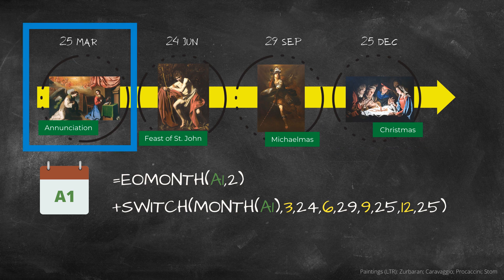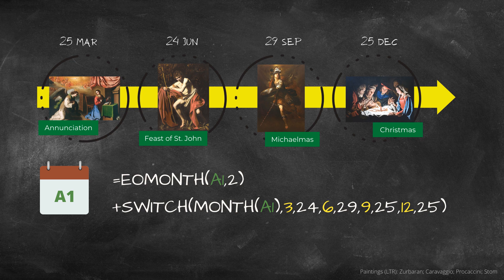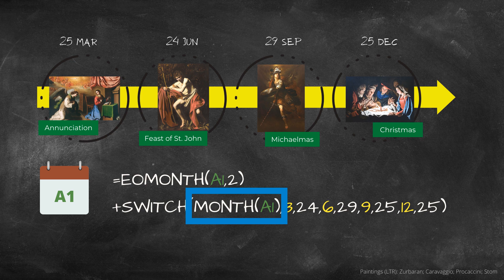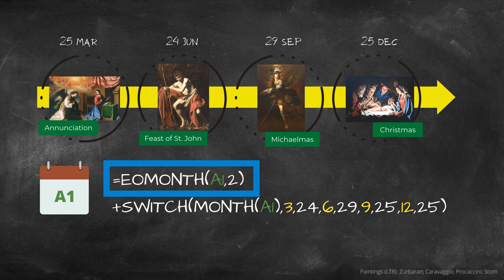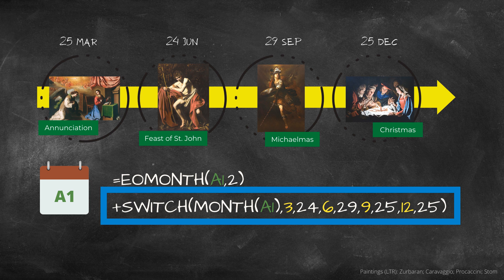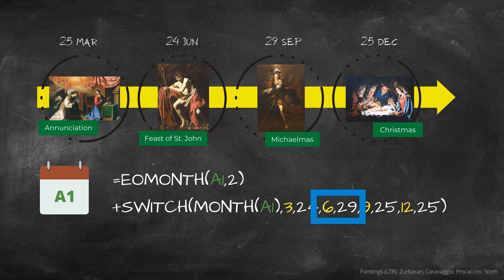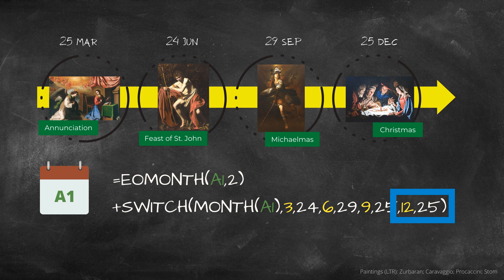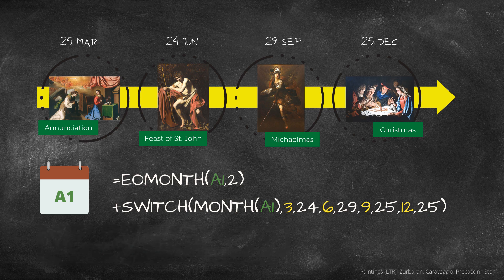How to calculate the next Quarter Day in an English Real Estate cash flow model in Excel.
Do you know the English Quarter Days by heart? And would you know how to create a quarter day series for your Real Estate Financial Model in Excel?

This short video demonstrated the 'EOMONTH plus SWITCH' method to calculate the next quarter day - the formula you need to calculate a quarter day series.